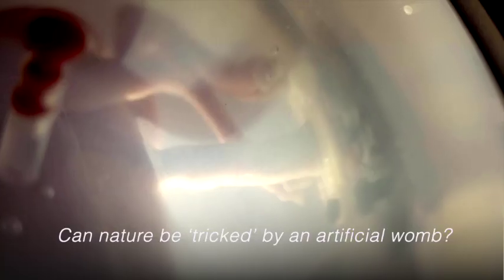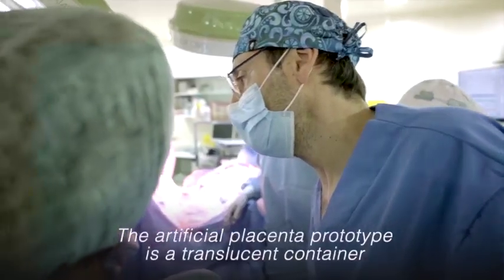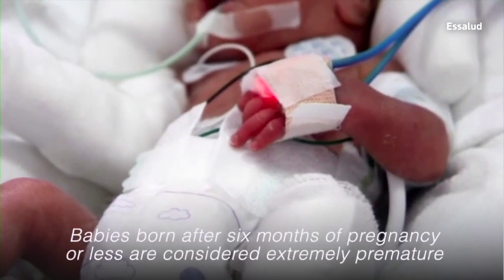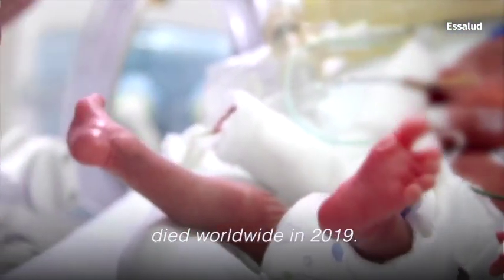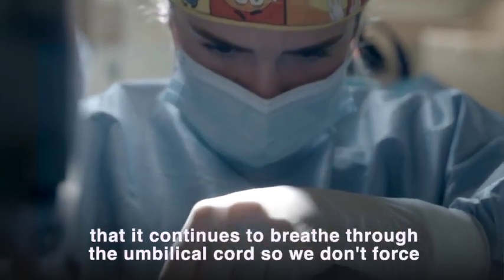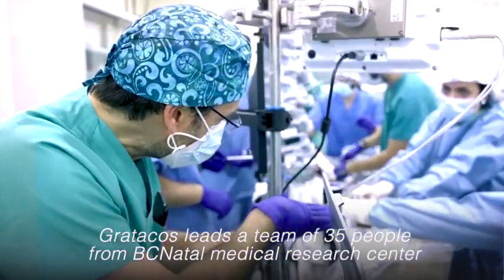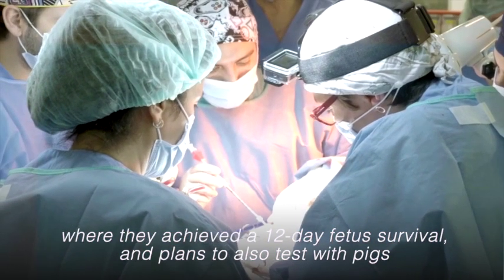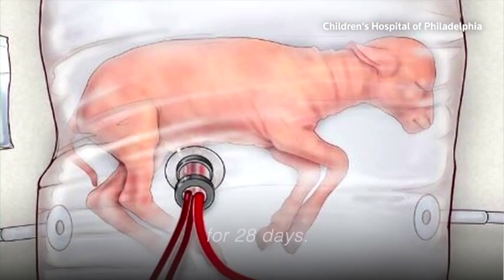Spanish researchers aim to 'trick nature' with artificial womb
Researchers in Barcelona are trying to "trick nature" by creating an artificial womb for extremely premature babies after tests on animals kept fetuses alive for 12 days. | via Reuters